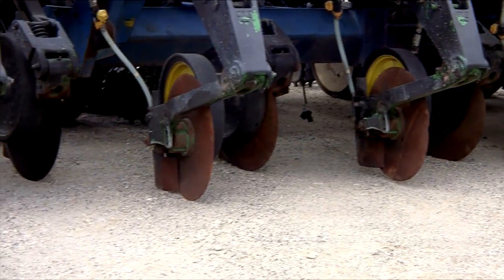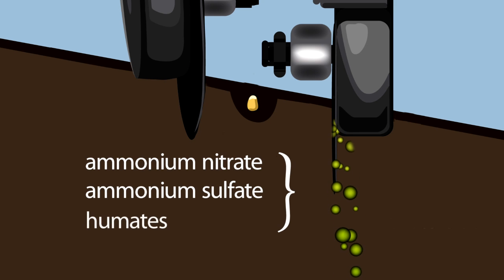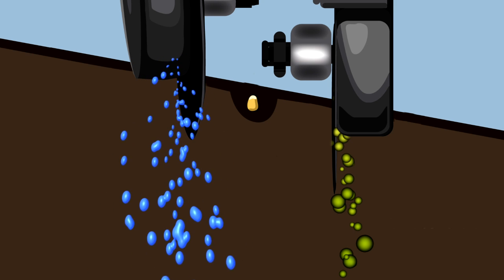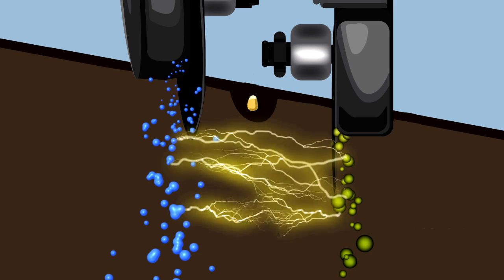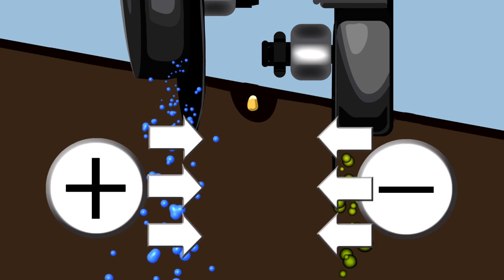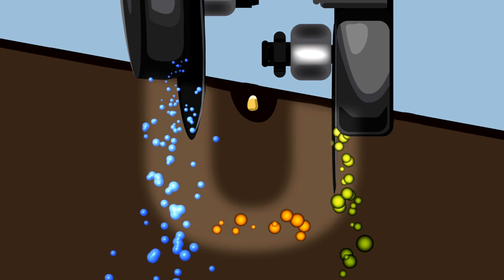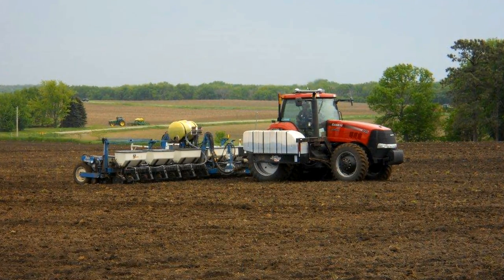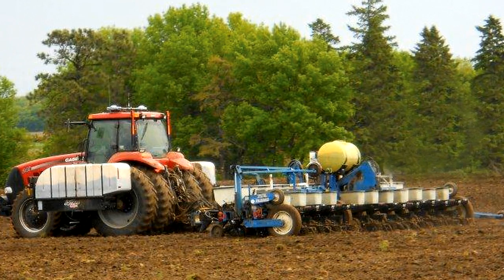FHR U-Trough Approach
FHR U-Trough Approach places fertilizer and biologicals in a u-shaped trough to surround the seed to maximize energy and nutrient efficiency in each and every plant. The U-trough Approach consists of using liquid and dry fertilizers, biological, and other nutritional additives applied at planting.

On one side of the row a dry homogeneous blend of fertilizer is applied and on the opposite side we are injecting liquid nitrogen with calcium and sulfur. Below the row a stream of liquid orthophosphate and a biological root stimulant are being placed. Each and every plant has access to the same levels of nutrients which promotes consistency and uniformity to the crop.